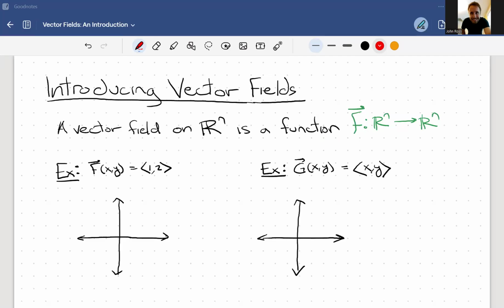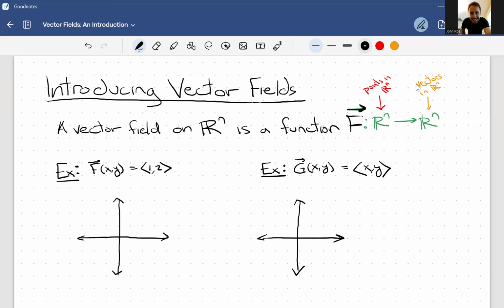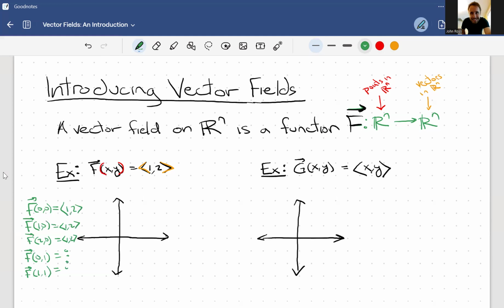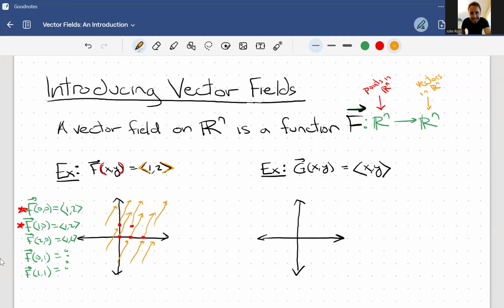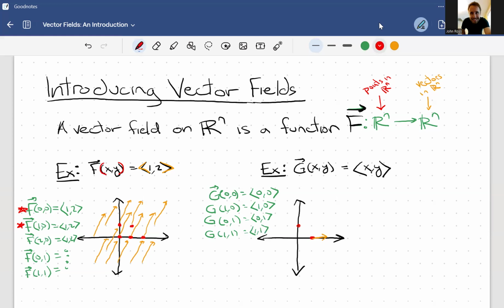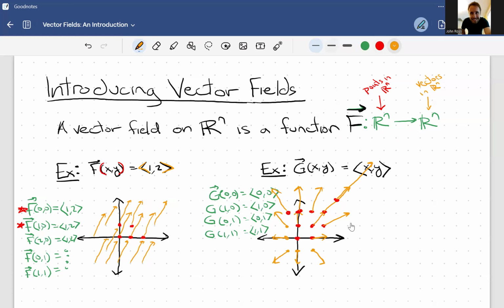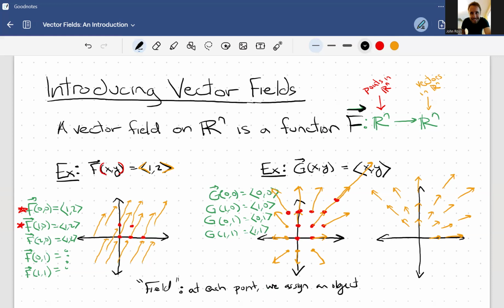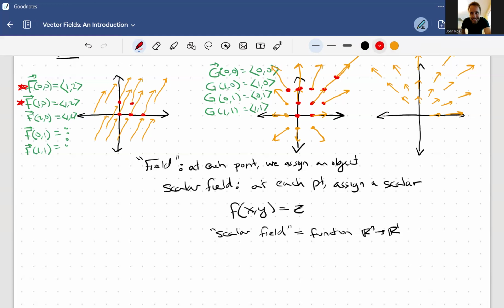Vector Fields: an Introduction